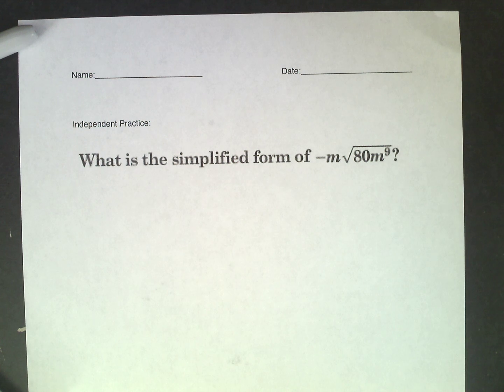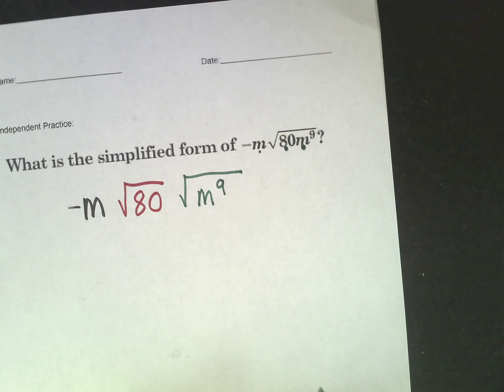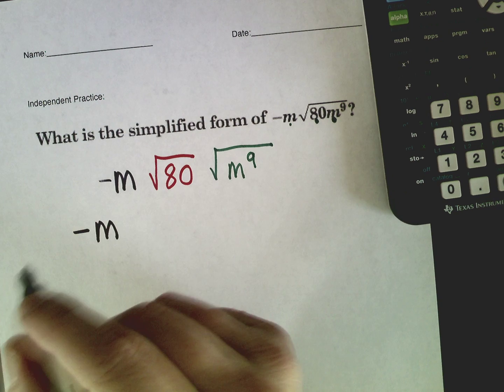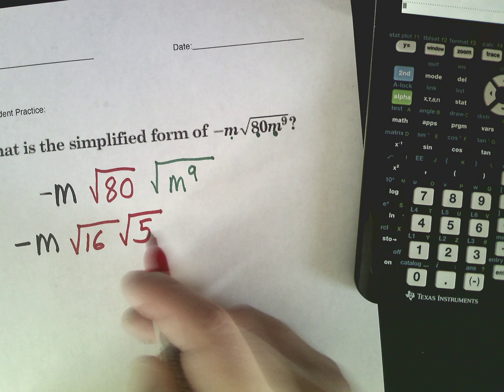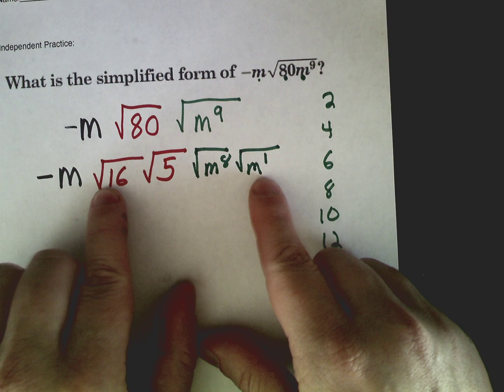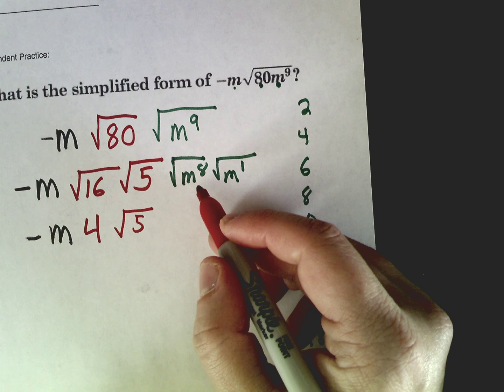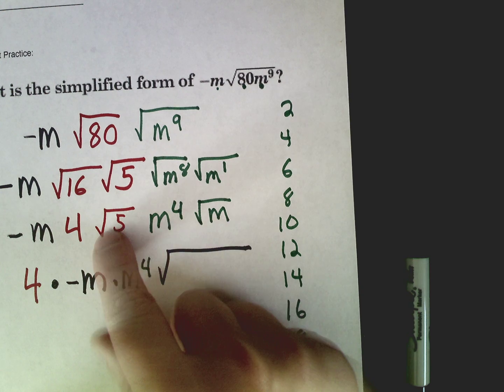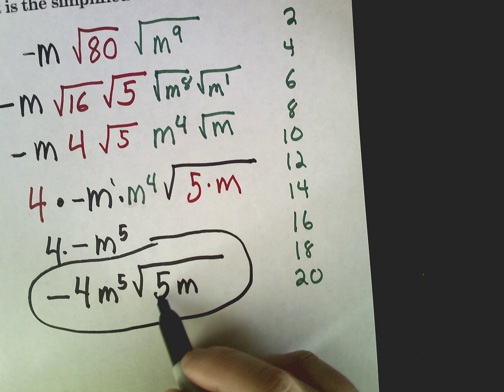Simplifying Radicals Independent